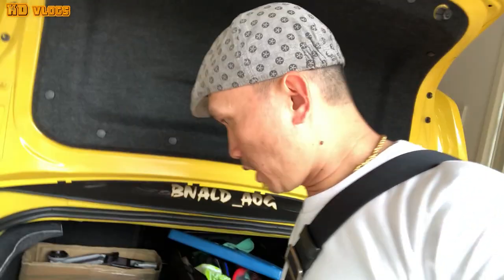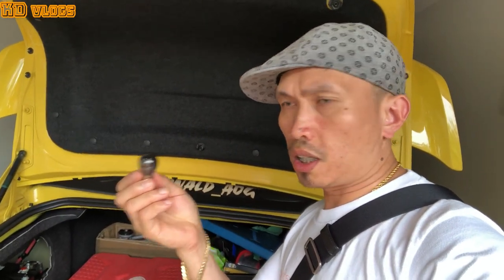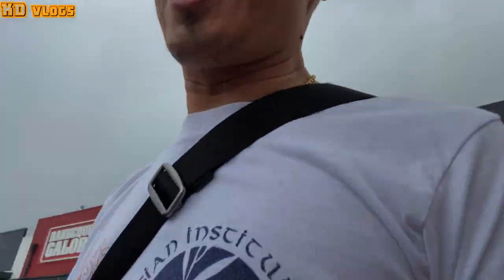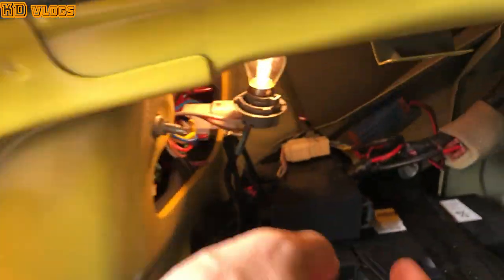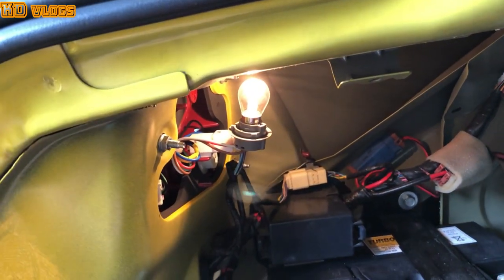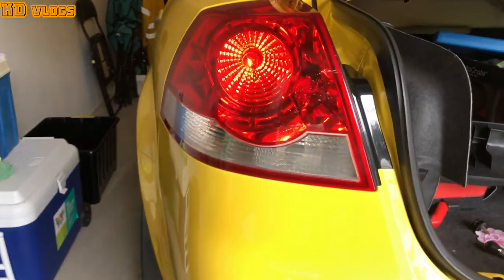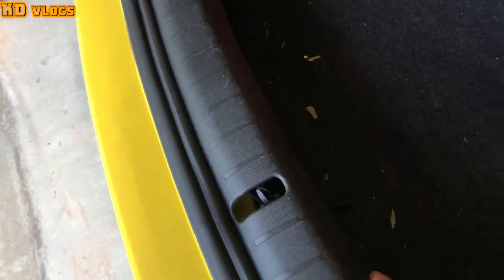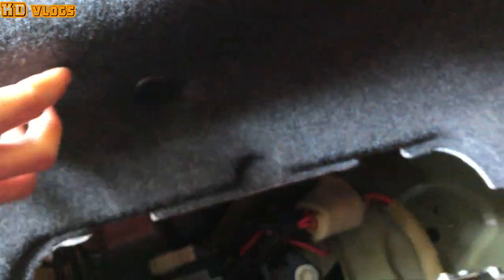Replacing VE Commodore / Chevrolet Lumina STOP / TAIL Light /BREAK light bulb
This how i replace the busted park , Stop, Tail, break light of my Chevrolet Lumina / Holden Commodore 2011 SV6 series 2...